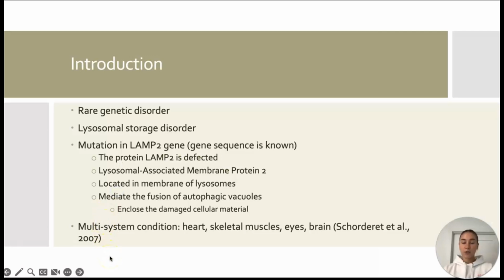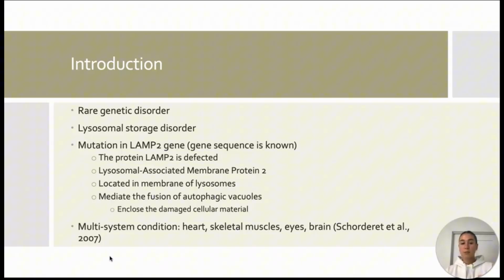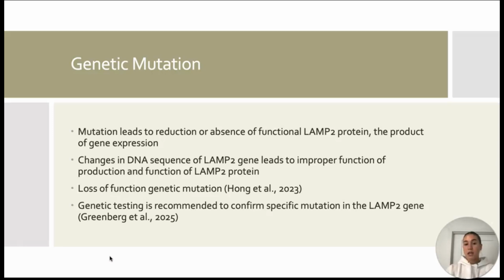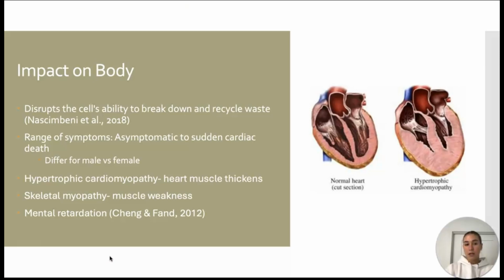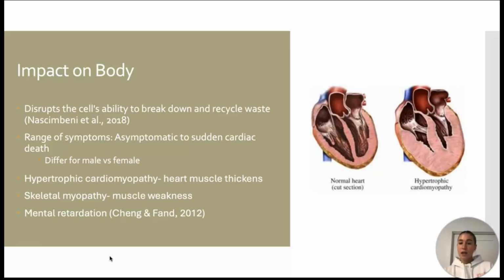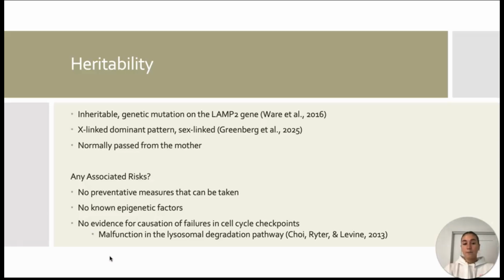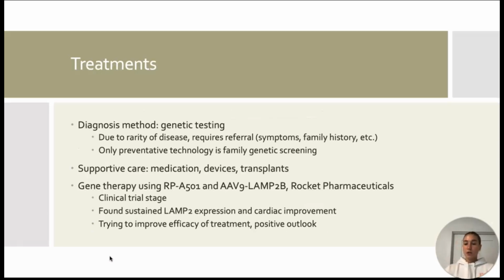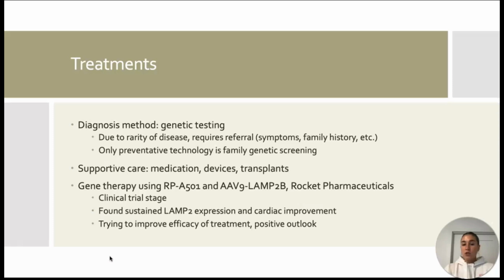Danon Disease Presentation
Disease Project